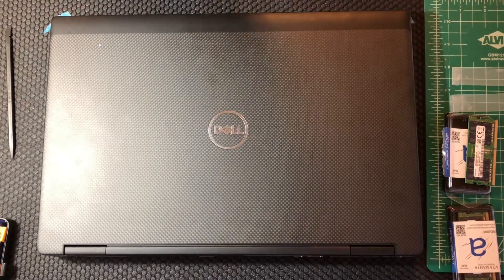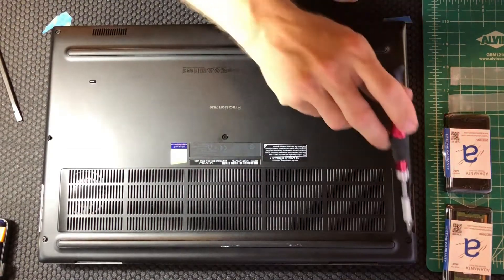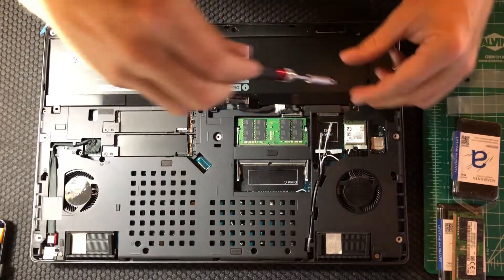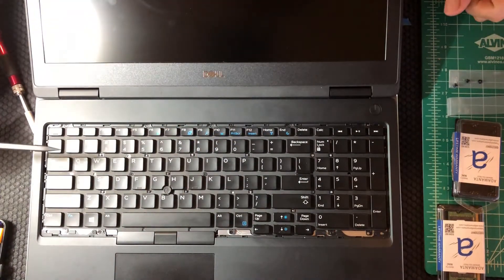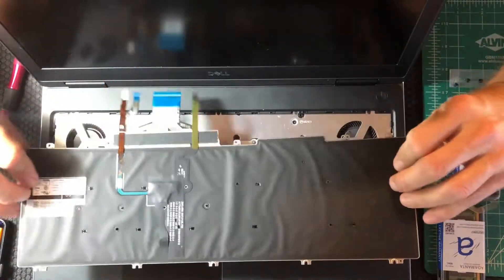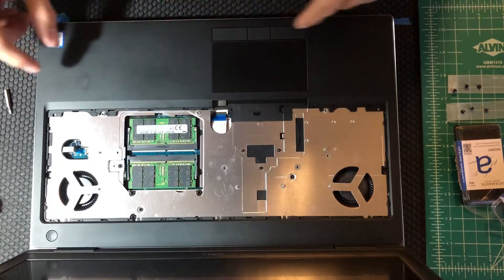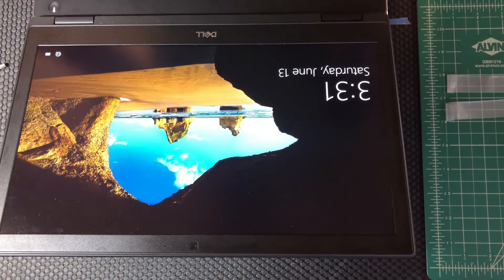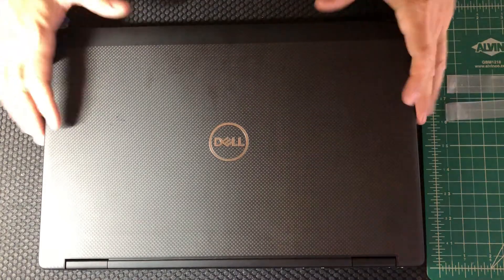How to install four RAM modules in a Dell Precision 7530 Laptop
In this video I remove the bottom panel, keyboard, battery, and RAM cover to install four (4) 32 GB RAM modules to upgrade the memory of a Dell precision 7530 to its maximum of 128 GB.